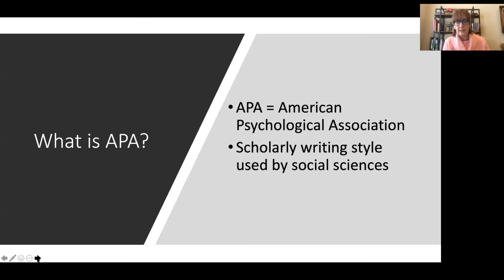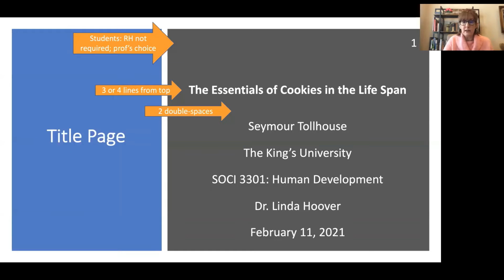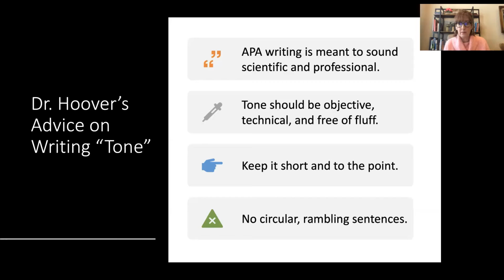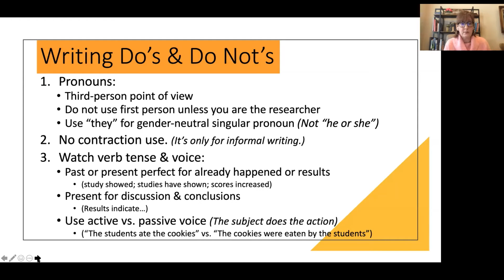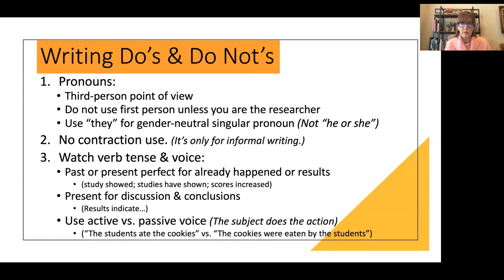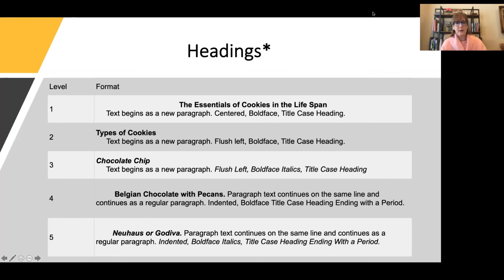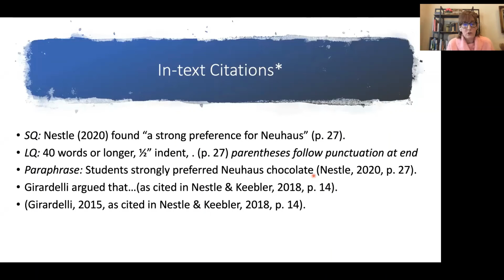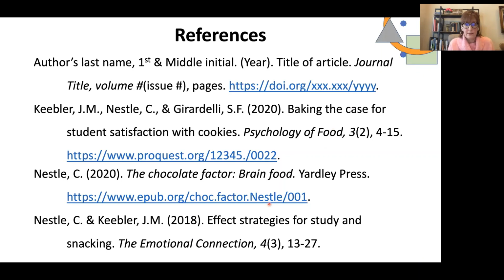APA 7 Writing Workshop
Dr. Hoover will cover everything from formatting to the bibliography in order to help you stay up to date in all your counseling research writing!